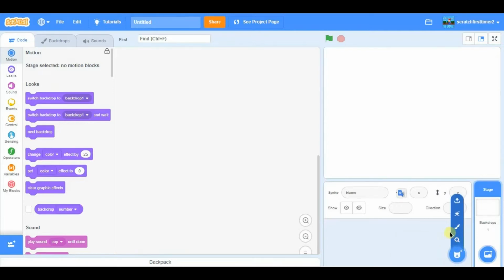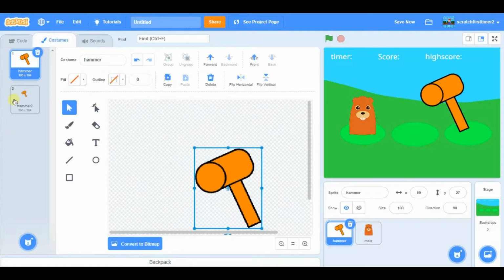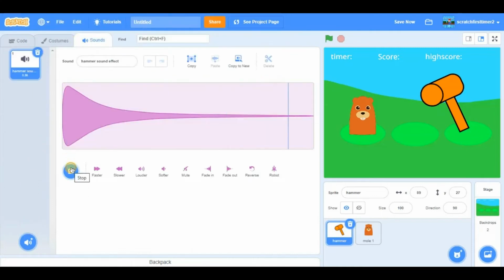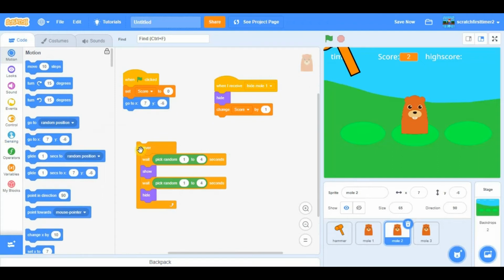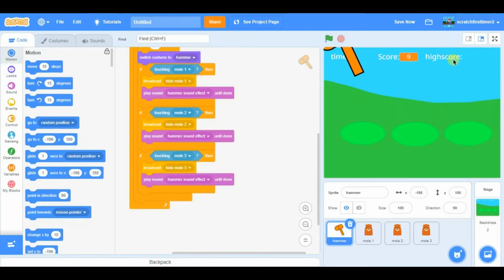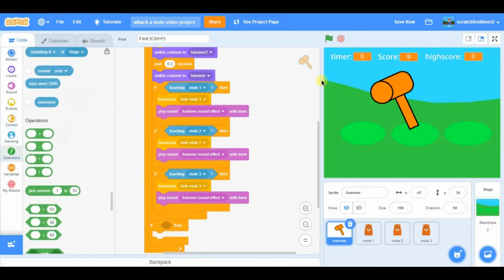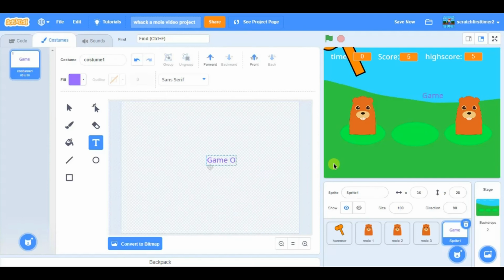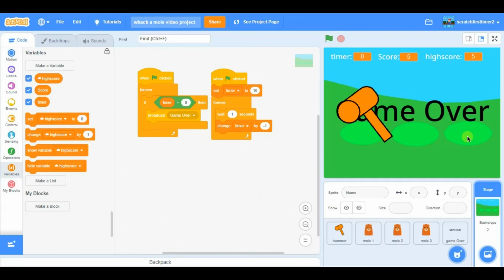How to make a whack a mole game in scratch